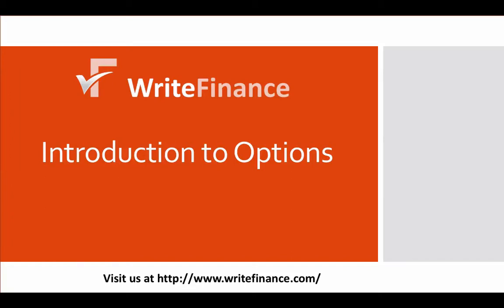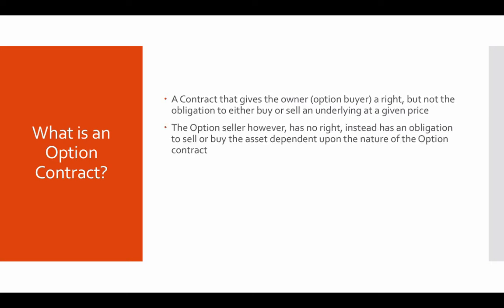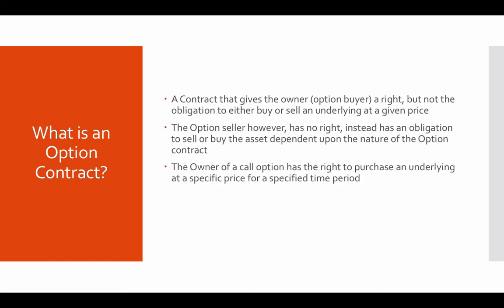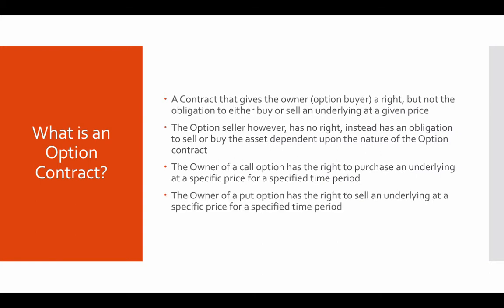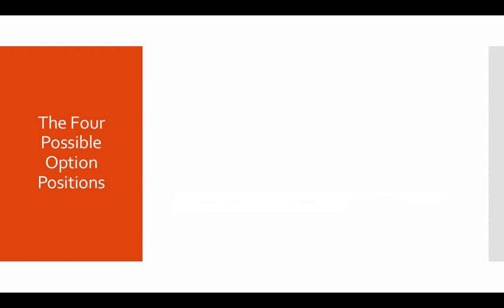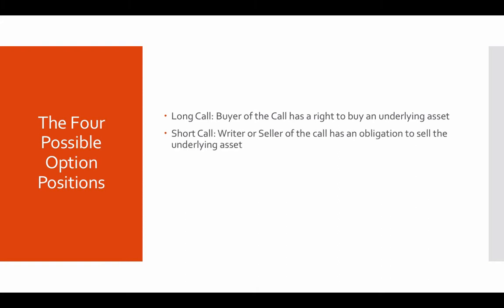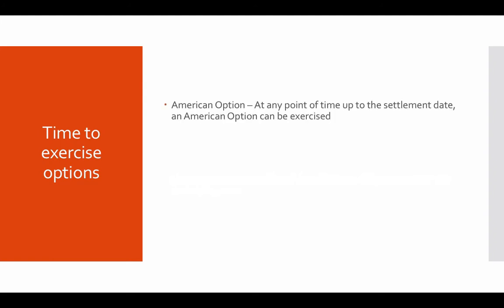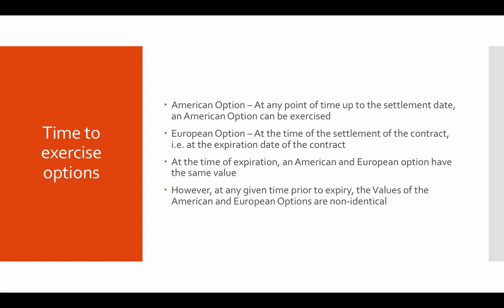9 Introduction to Options